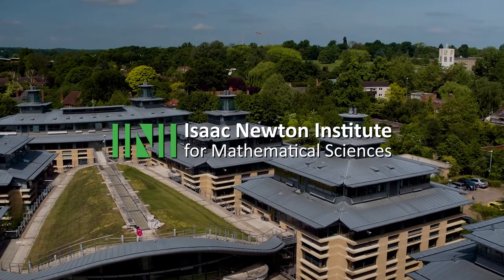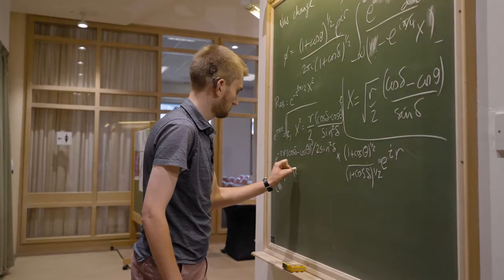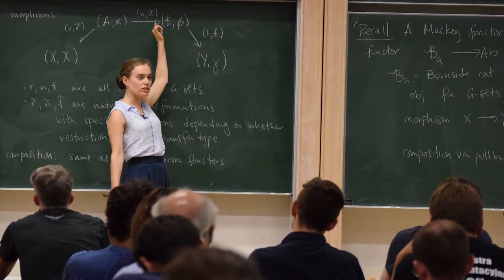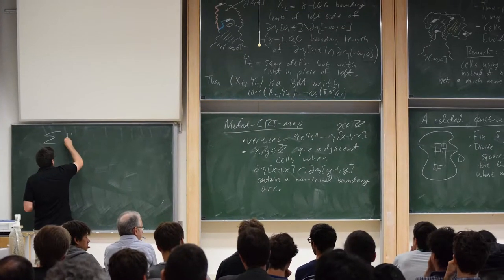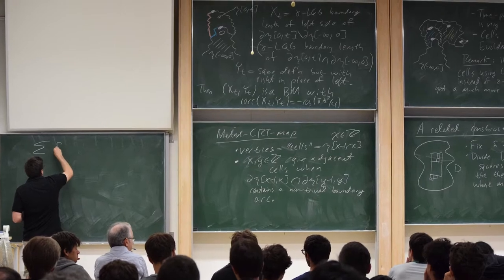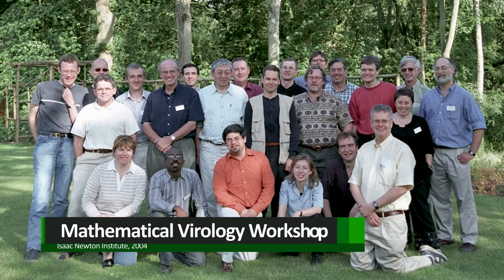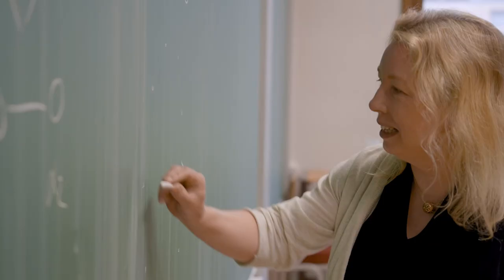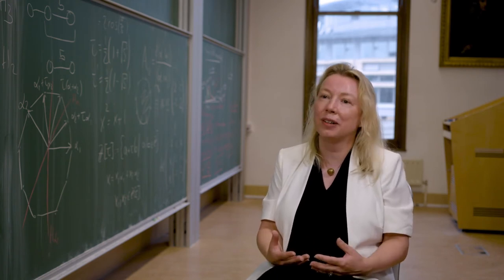Welcome to the Isaac Newton Institute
What is the Isaac Newton Institute for Mathematical Sciences? What kind of people attend its workshops and programmes, and what does the research undertaken at its University of Cambridge-based centre mean for mathematics and the wider world?

This short film answers these questions and more. to learn more about the Institute, to plan your own visit, to propose a research programme, and to watch the many thousands of recorded seminars available online.

List of interviewees featured in this film...

~ Professor David Abrahams: INI Director

~ Dr Christie Marr: INI Deputy Director

~ Anotida Madzvamuse: Professor of Mathematical and Computational Biology, University of Sussex.
- Royal Society Research Merit Award Holder (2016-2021).

~ Reidun Twarock: Professor of Mathematical Biology, University of York
- Royal Society Wolfson Fellow (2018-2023)
- EPSRC Established Career Fellow (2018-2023)
- IMA Gold Medal (2018)

~ Wendelin Werner: Professor of Mathematics, ETH Zürich
- Fields medalist, 2006